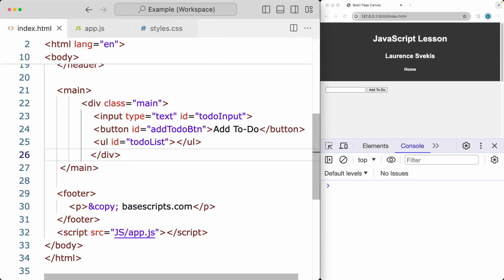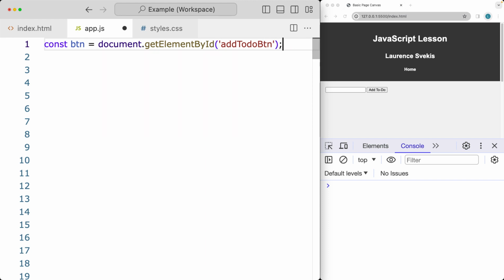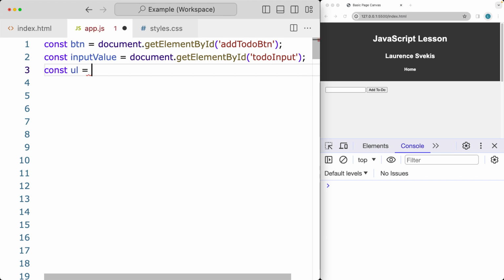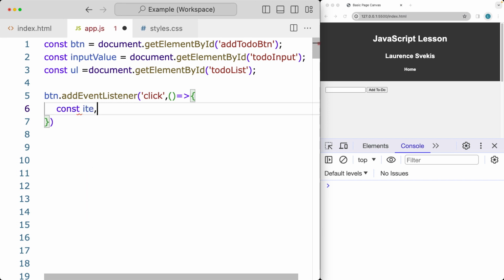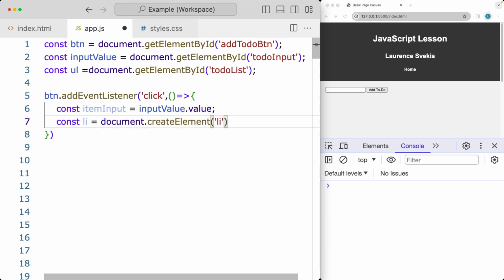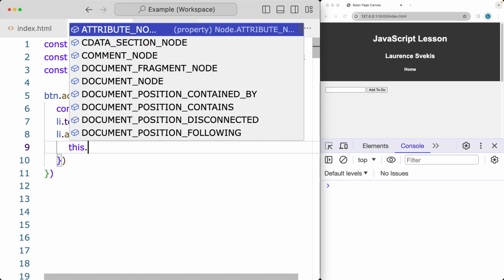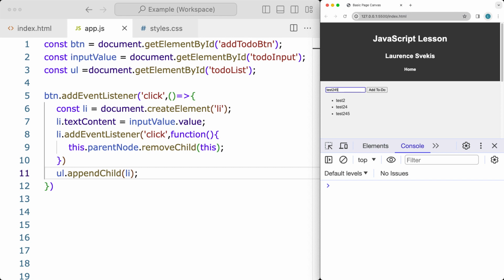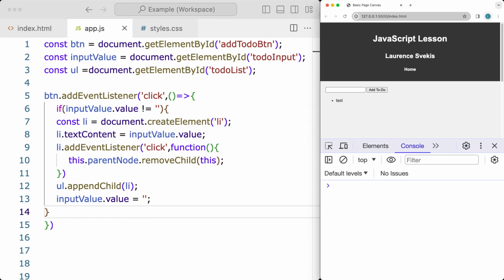Easy To-Do List Tutorial: Create Your Own with HTML & JavaScript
Learn how to create a simple, interactive to-do list with our step-by-step tutorial. This beginner-friendly guide will take you through the process of building a basic to-do list application using HTML and JavaScript. You'll learn how to add new tasks and remove them with a simple click. Perfect for getting started with web development or brushing up on your coding skills.